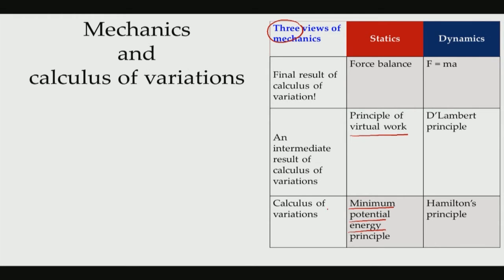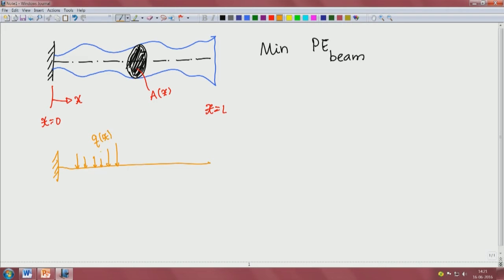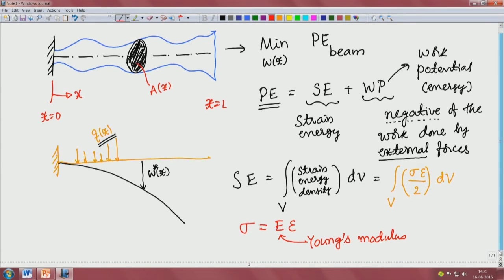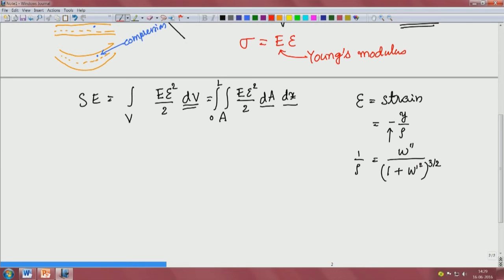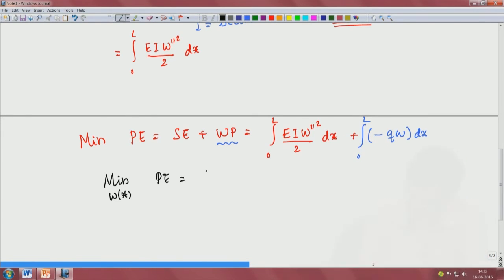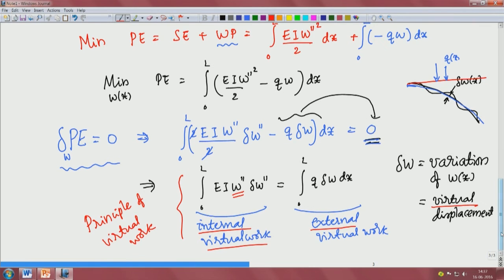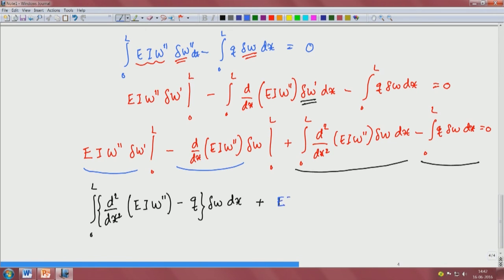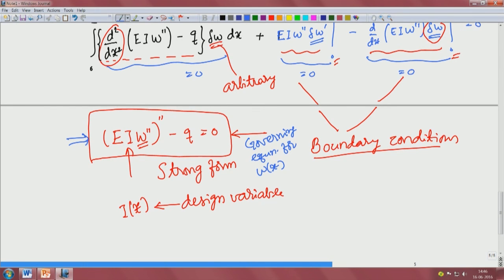Lec32 Variational energy methods in statics; principles of minimum potential energy and virtual work